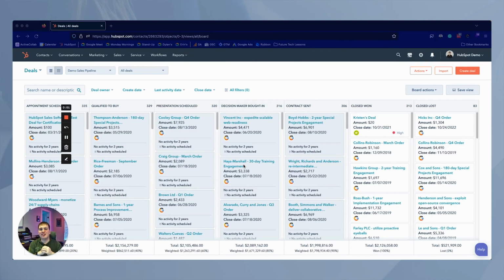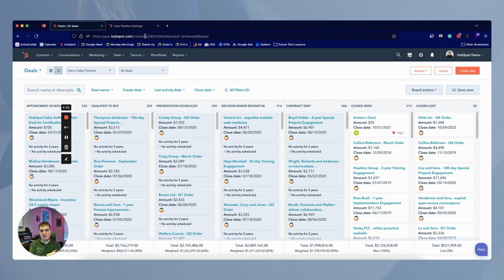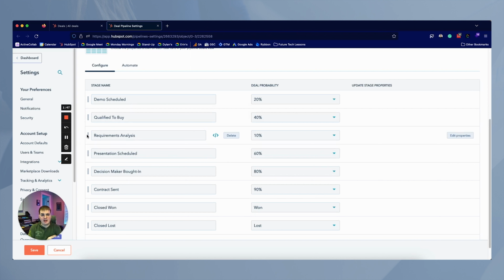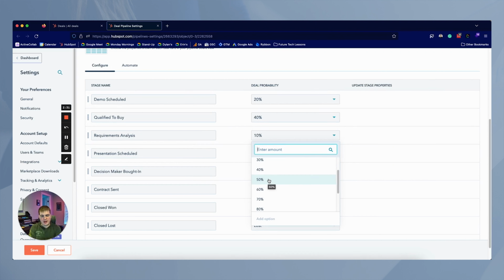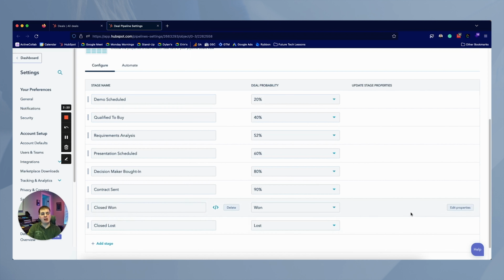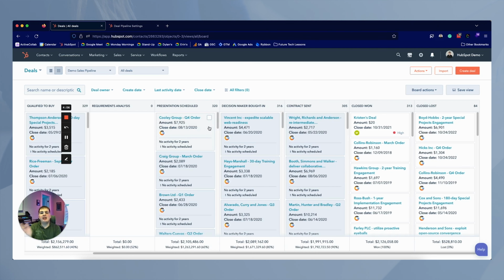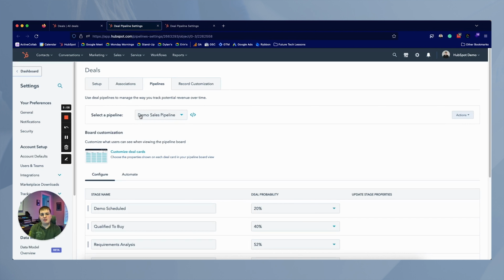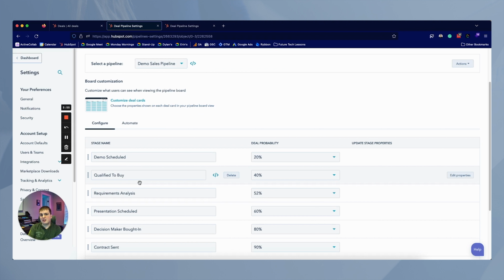Unlock Your Sales Potential: Tailoring Your HubSpot Pipeline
📊 Want your HubSpot sales pipeline to actually match how your team sells?

The default deal stages work fine for demos, but real sales processes are rarely one-size-fits-all. HubSpot lets you customize stage names, probabilities and even create multiple pipelines so your CRM reflects reality instead of forcing workarounds. This walkthrough shows how to tailor pipelines to fit your sales motion, not the other way around.

In this video, we’ll walk through how to customize sales pipelines in HubSpot.

You’ll learn how to:
• Add, remove or rename deal stages
• Adjust deal probability to better reflect your sales process
• Require stage-specific properties like Closed Lost reason
• Create additional pipelines for different sales motions
• Keep reporting accurate while customizing pipelines

Customizing your pipelines helps sales teams move faster and keeps forecasts grounded in how deals actually close.